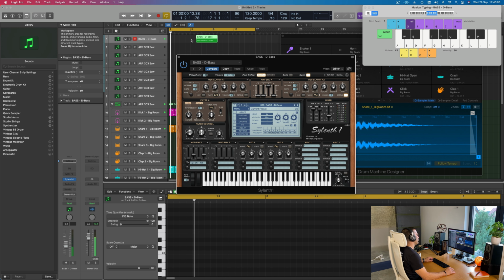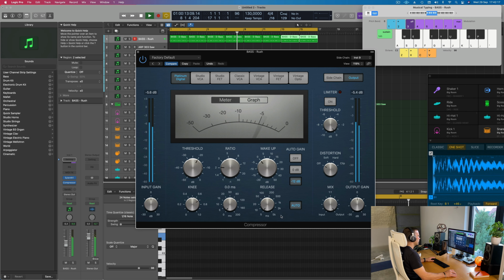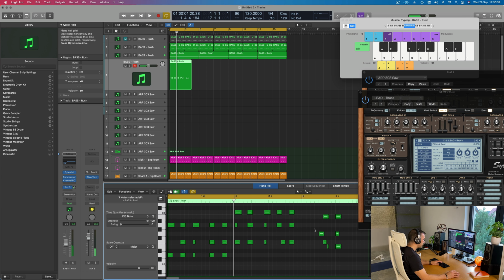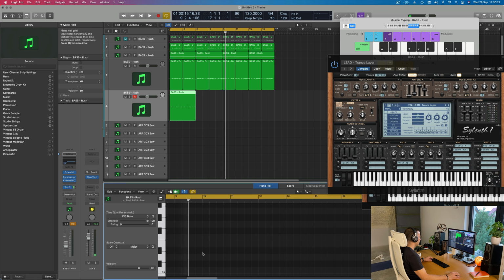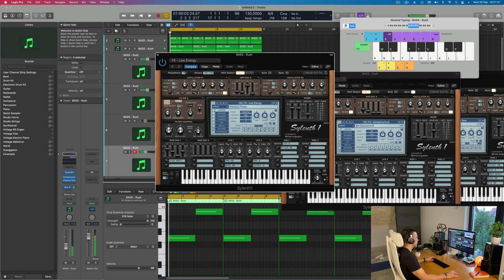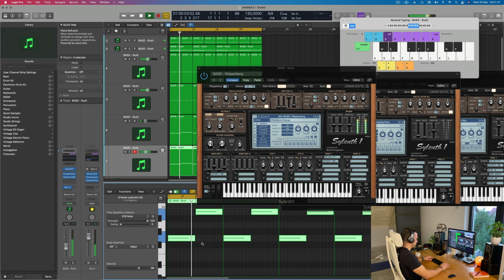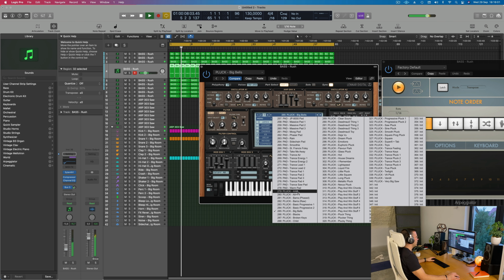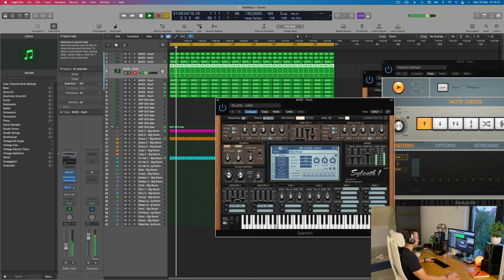How to Create Progressive Trance Like Above & Beyond & Ferry Corsten 🎚️✨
Unleash your inner producer and craft professional progressive trance tracks inspired by legends like Above & Beyond and Ferry Corsten! In Episode #256 of Live Electronic Music Tutorials, we guide you through composing, arranging, and mixing a complete progressive trance track from scratch using Logic Pro X and Sylenth1. This free tutorial includes downloadable templates for Logic Pro X, Ableton Live, and FL Studio, plus exclusive sample packs to elevate your music production skills.

Whether you're a beginner music producer or an experienced artist, you'll learn industry-standard techniques for creating atmospheric, progressive trance music that captivates listeners. Follow along in real-time as we build every element from driving basslines to professional mixing.

• Compose a driving, energetic bassline with Sylenth1
• Craft atmospheric pads and melodic plucks for progression
• Layer synths and design a fat bass for depth and groove
• Record a top lead melody to hook and engage listeners
• Mix a professional-quality progressive trance track
• Master sound design and arrangement techniques
• Apply professional mixing methods for clarity and impact

**Video Chapters:**
0:00 Introduction: Setting the Stage for Our Progressive Trance Journey
3:12 Composing and Designing a Bassline with Sylenth1
7:45 Recording a Pad: Adding Atmospheric Depth
12:37 Recording and Mixing Plucks: Crafting the Melody
18:02 Recording Synths: Enhancing Harmonic Richness
23:59 Layering a Fat Bass: Boosting the Groove
27:04 Composing and Mixing a Top Lead: Hooking Your Listeners
41:45 Final Thoughts: Key Insights and Lessons Learned

✓ Free online learning - study anytime, anywhere at your own pace
✓ Multi-DAW support - templates compatible with Logic Pro X, Ableton Live, and FL Studio
✓ Trance mastery - create professional-level progressive trance with industry-standard tools
✓ Real-time production - watch the entire track built from start to finish
✓ Legendary inspiration - learn techniques used by Above & Beyond and Ferry Corsten

Perfect for music producers, DJs, electronic musicians, and anyone passionate about progressive trance and melodic dance music.